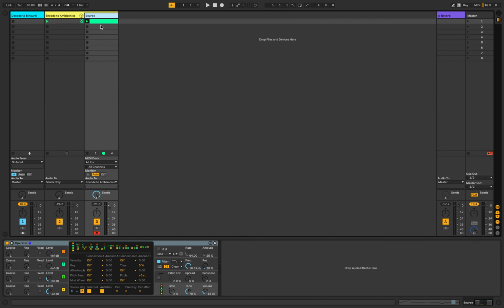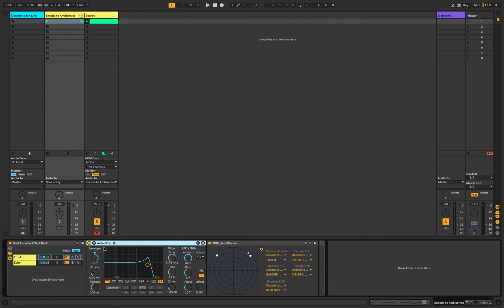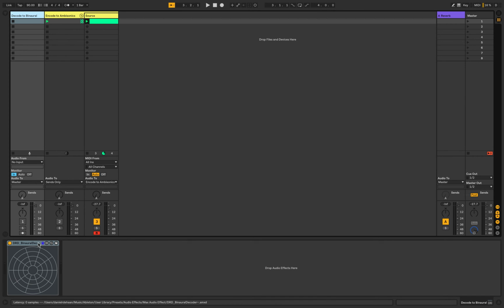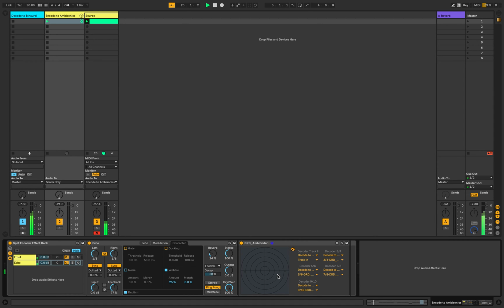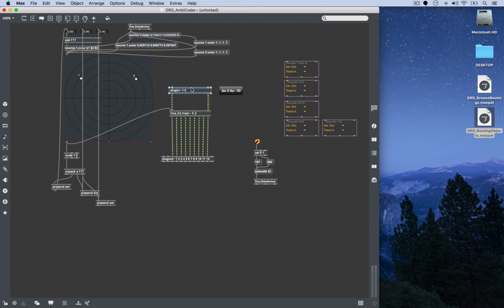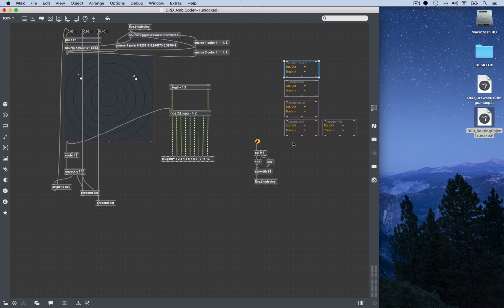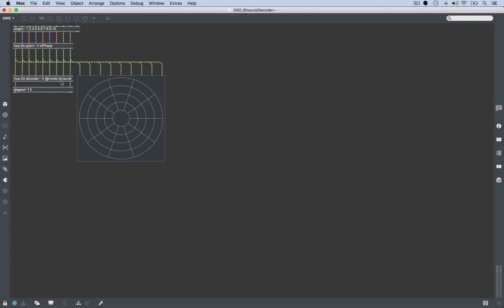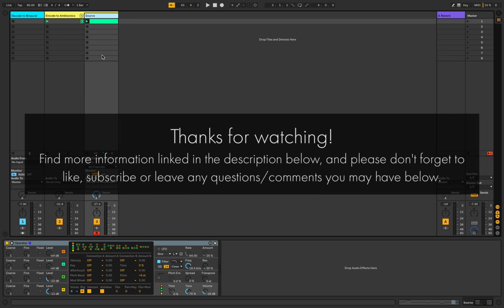Ableton Live 10 Multi-Channel/Surround/Ambisonics Audio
Download link to example Ableton Live Set and the Max for Live devices used in this video.